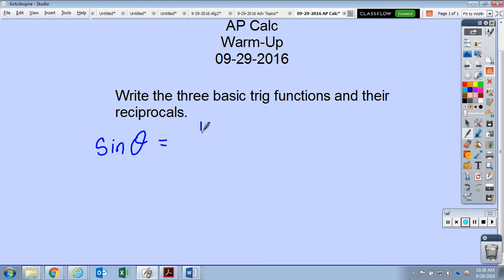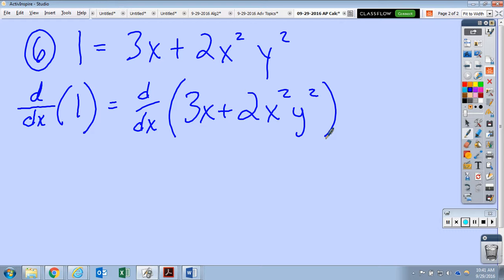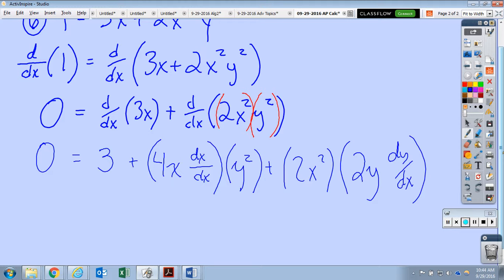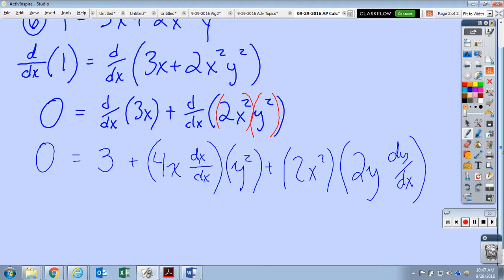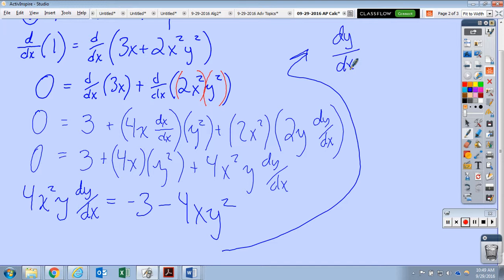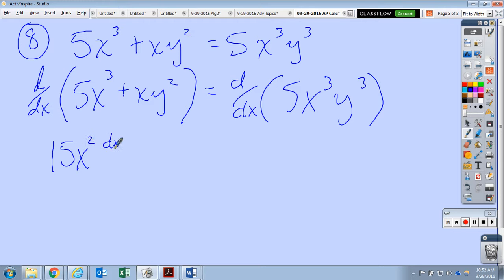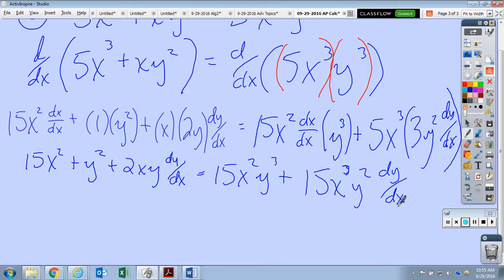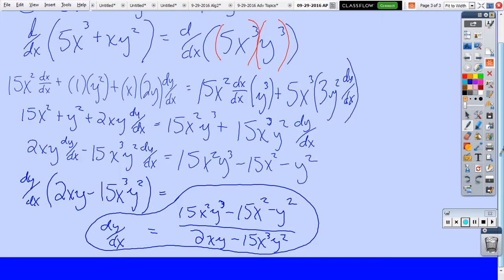Trig Functions and Their Reciprocals, Implicit Differentiation Problems